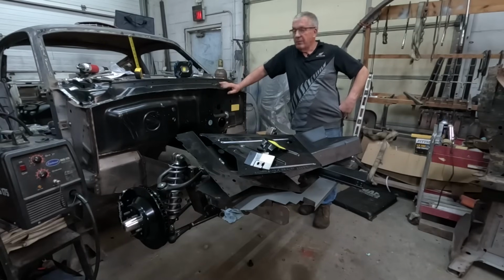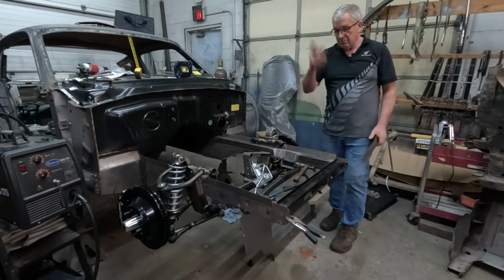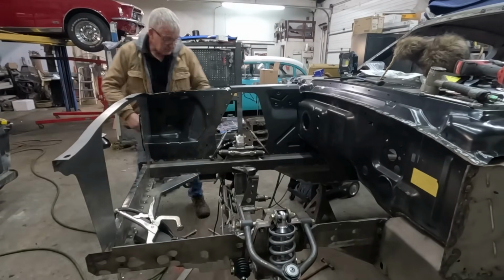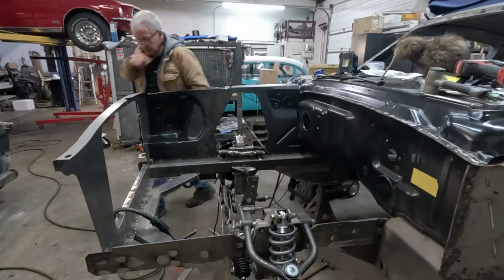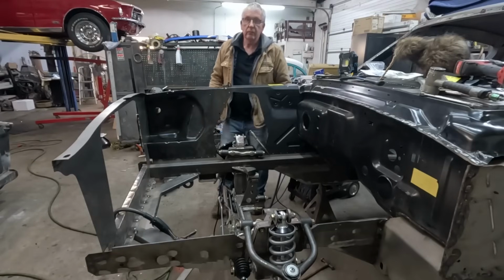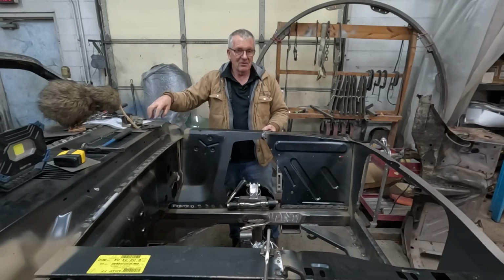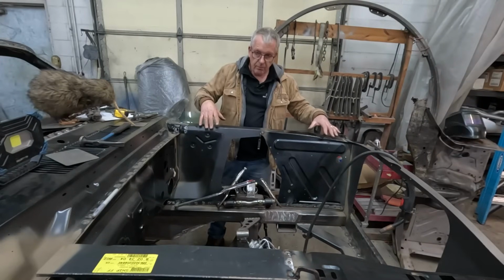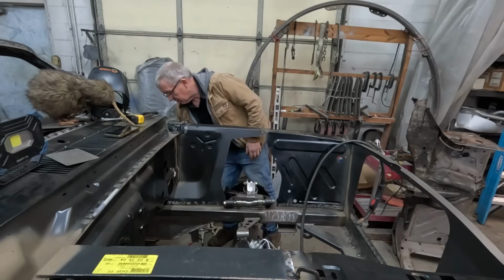Project Swiss Cheese Jigsaw Puzzle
Today we put together the engine bay/doghouse on the Mustang, its a good thing I like puzzles .